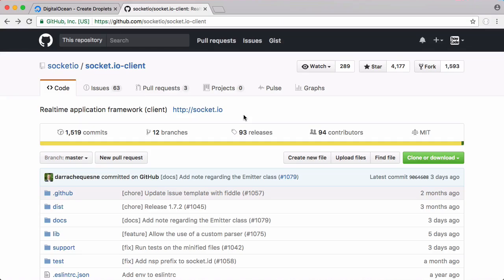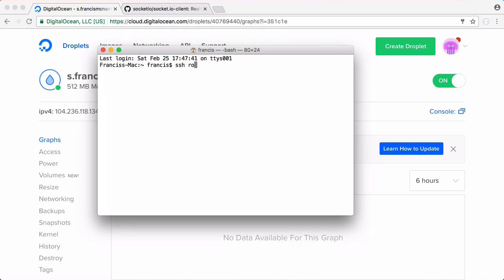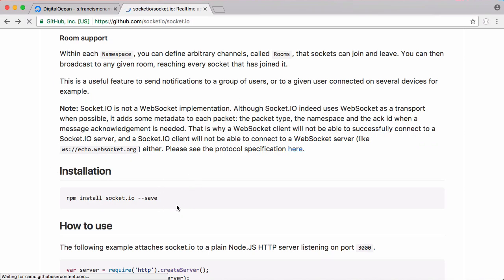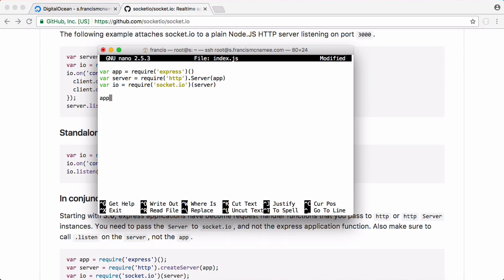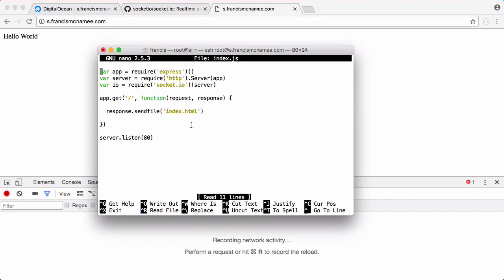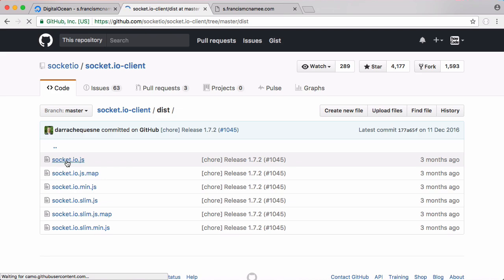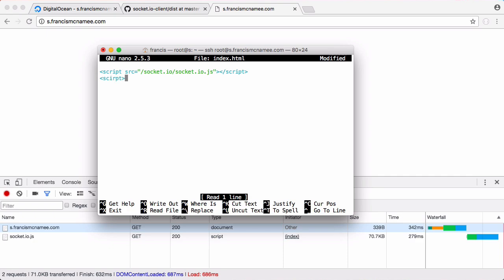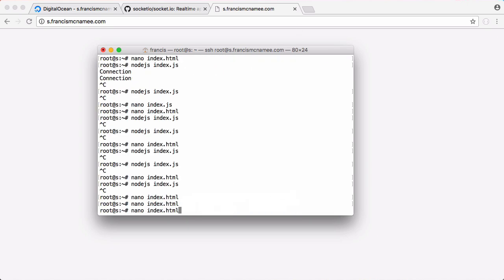WebSocket Basics with Socket.io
In this video we'll be learning how to setup a web socket to communicate between the client and the server using Socket.io and Node.JS.

We'll be hosting our sockets on a live VPS sever provided by DigitalOcean so that our project will be live from the global Internet.